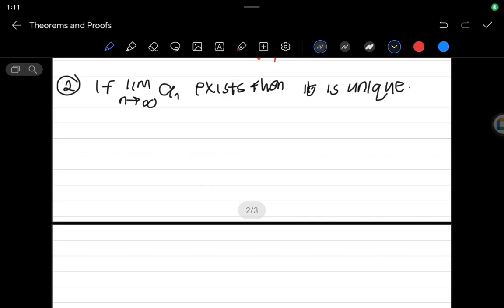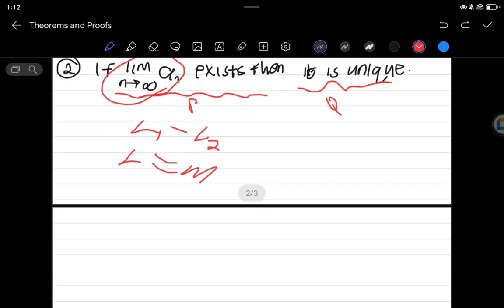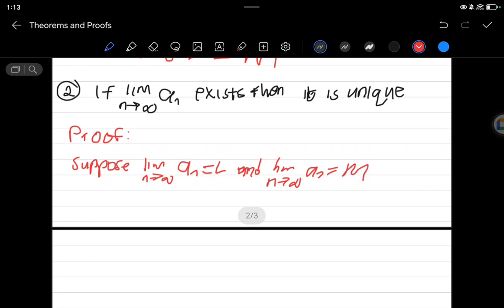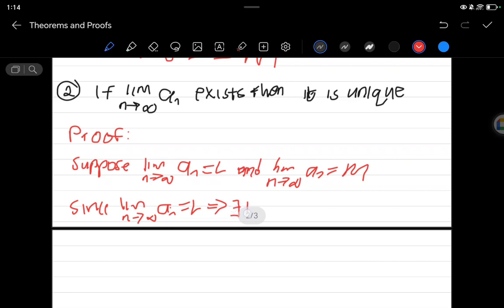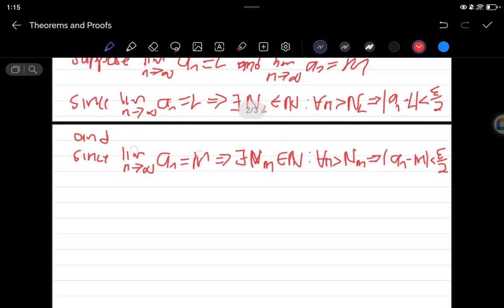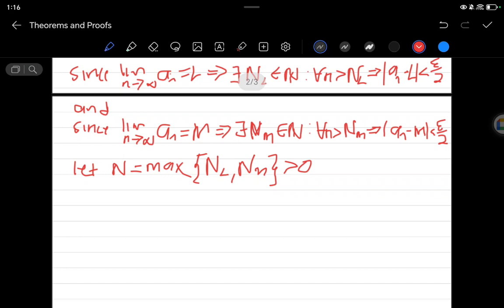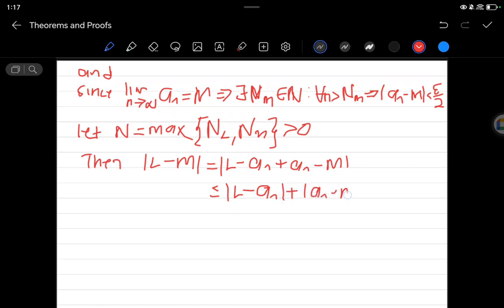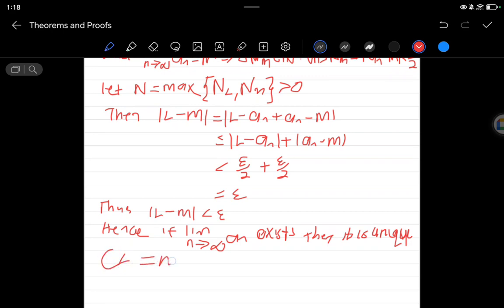If lim(an) exists then it is unique